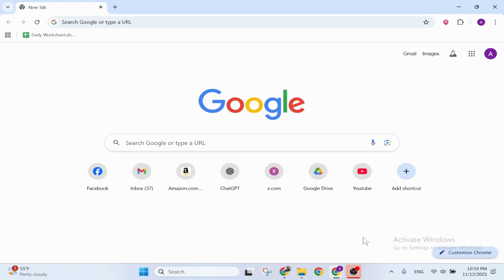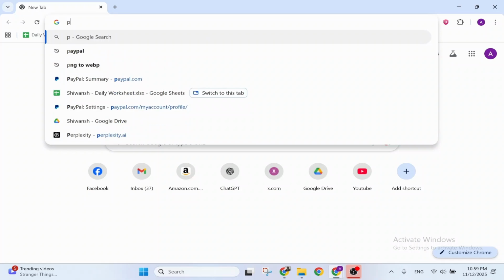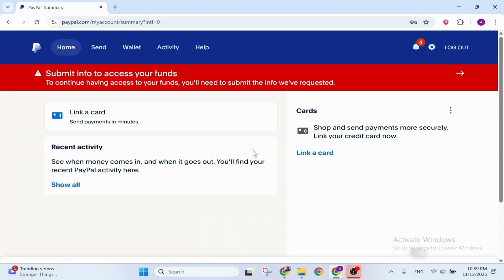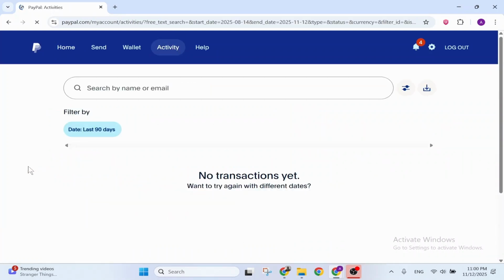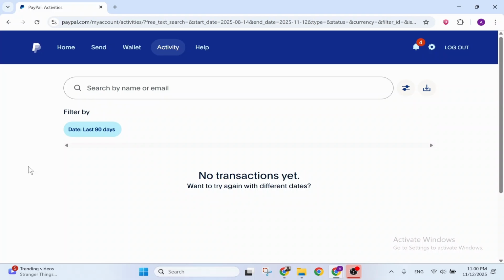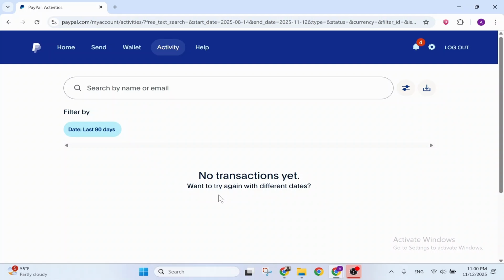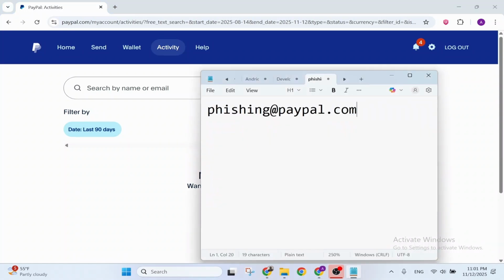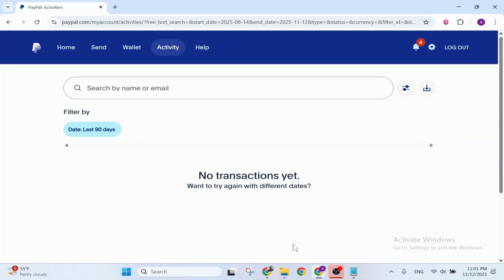How to Remove A Scammer Link From A Payment Request On PayPal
Learn How to Remove A Scammer Link From A Payment Request On PayPal in this step-by-step tutorial designed to help you stay safe online. If you’ve received a suspicious or fraudulent payment request, this guide will show you exactly what to do to protect your account and avoid scam links.

In this video, you’ll learn essential PayPal scam prevention techniques and how to handle fraudulent payment requests safely. We’ll also cover important PayPal security features, online payment security tips, and practical cybersecurity tips to help with online fraud prevention and protecting your money online. Whether you're dealing with phishing scams or want stronger PayPal account protection, this tutorial will help you ensure secure transactions and safe online payments.

Timestamps:
0:00 Introduction
0:40 Identify the Scammer Link